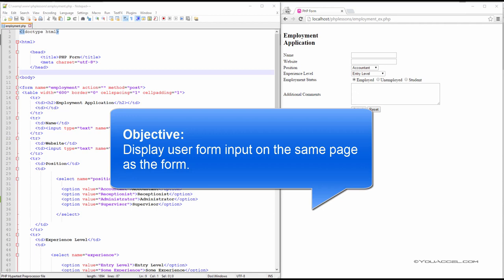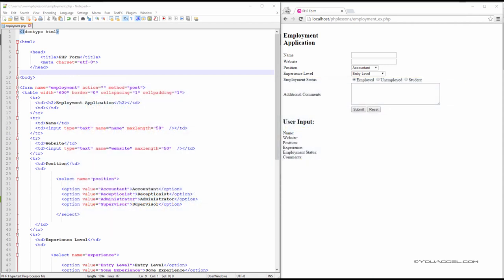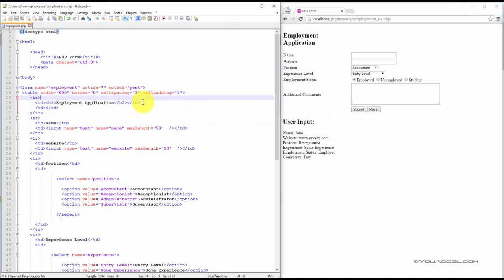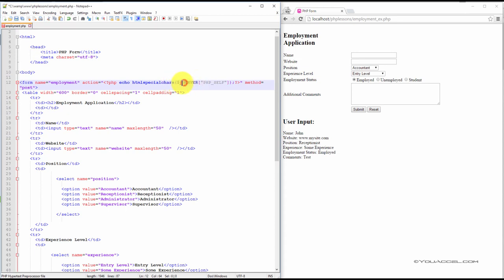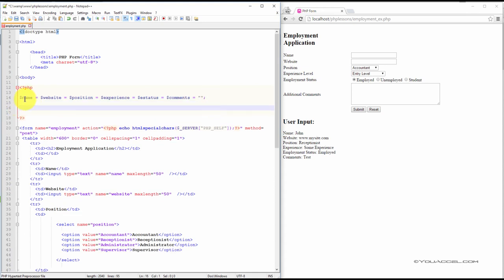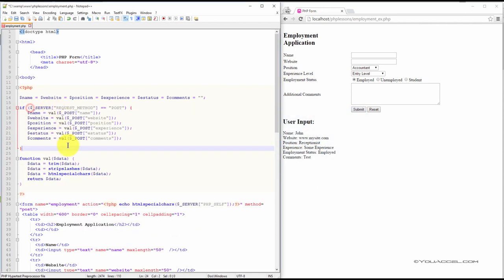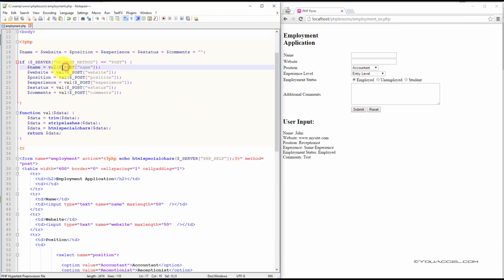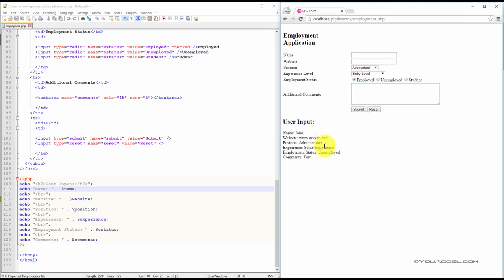PHP Form Output and Validation | Tutorial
Tutorial Content:

In this lesson we will be programming a PHP script that outputs data a user has inputted into a form - on the same page as the form.

The PHP script will also do some basic validation that we will program into a function. We will do the following to all inputted data:

Pass all variables through PHPs htmlspecialchars() function to make sure data is transmitted securely.
Use the trim() function to strip any unnecessary characters such as extra space, tabs, or breaks inserted into the input fields.
Use the striplashes() function to remove any backslashes from user input data. This helps add an additional layer of security and protects data integrity.
Before we get started, let's take a look at a demonstration of the end result.

When the form is completed and we press submit, the data is validated and outputted below the form, under the heading User Input.

Since the PHP variables are sent to the same page as the form, we will need to use the POST method, coupled with our form action set to the superglobal variable $_SERVER.

So let's get started. The file used in this lecture is available in the downloads folder. The HTML you see here is just a basic table that contains all our form elements.

We have already named each input. The first input, has the name attribute set to name.

The second, is website, followed by position, experience, estatus, and comments.

The first thing we will do is create our form action.

Type the following line, in the action attribute:

The global variable "$_SERVER" will send the submitted data to the same filename as the existing file.

We embed the variable in an htmlspecialchars() function to provide an additional layer of security by preventing anyone from injecting malicious JavaScript code into the transmitted data.

Our method is already set to POST so we don't need to worry about that.

Now let's start with our PHP script.

First we need to define the variables we will use to contain the inputted form data.
For now we will set the variables to an empty value.

Next, we will create a function to validate the input data.

We will call the function val and give it an argument, called data.

Next we will create three statements.

The first statement will trim the data.
Next we will strip any backslashes.
Lastly, we will apply the htmlspecialchars() function to secure the data.
Now create an if statement, that checks whether the user has submitted the form using the $_SERVER['REQUEST_METHOD']. If the request method is set to POST then the user has submitted the form and the form should be validated.

If it has not been set to POST, then skip validation and display a blank form.

Inside our if statement, we need to assign the inputted values to our variables.

To do so, type each variable name and attach the val function to our GLOBAL POST variable that retrieves the inputted data corresponding to the input name.

We will need to do this for each variable.

Lastly we need to setup our output using some echo statements.

Enter this block of code at the bottom of your closing form tag.